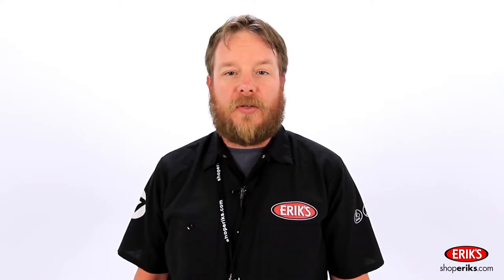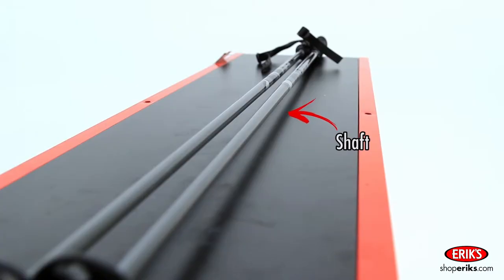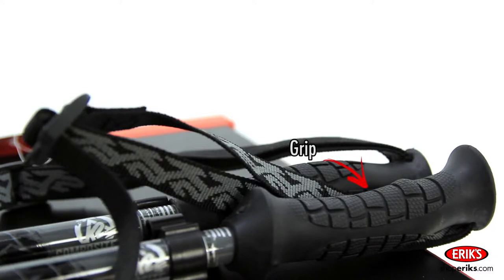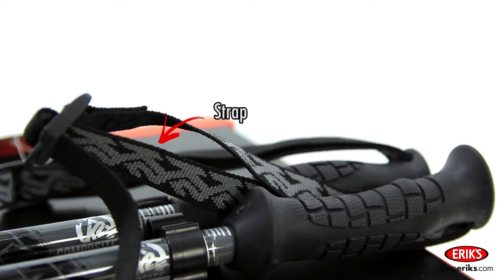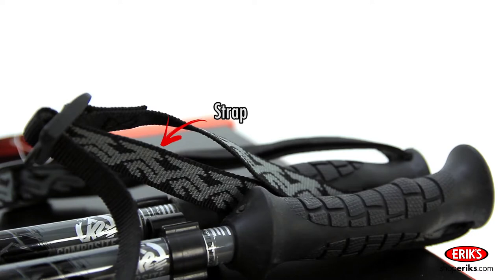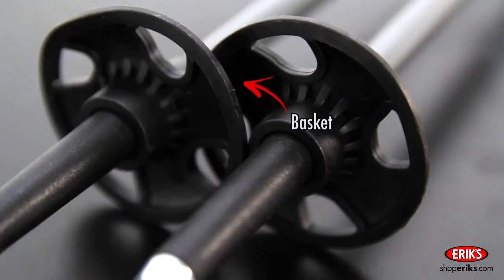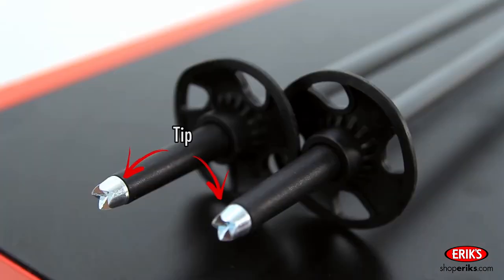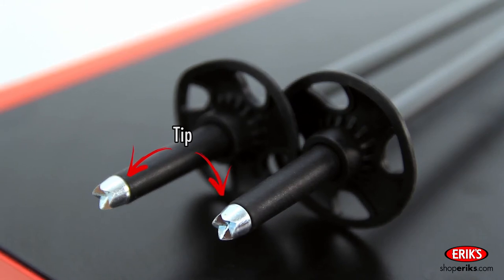Ski Poles 101